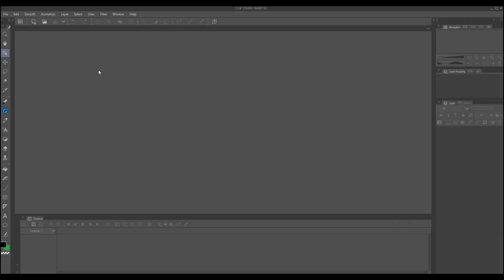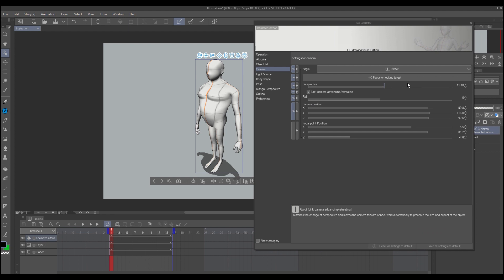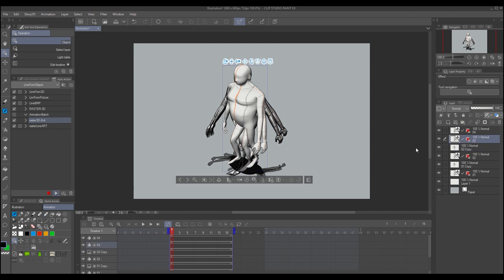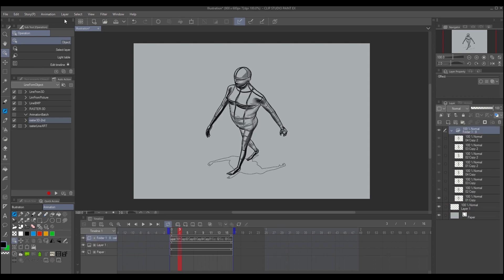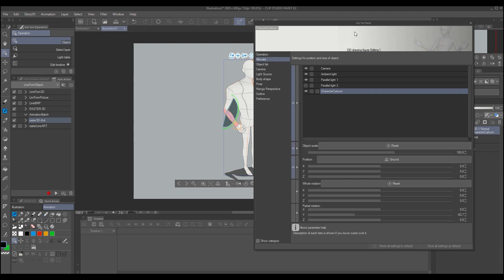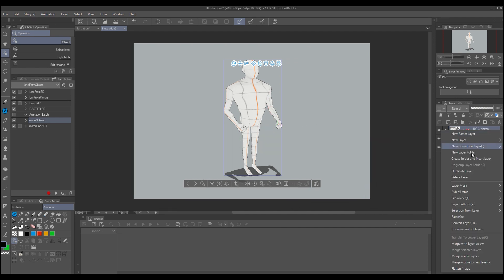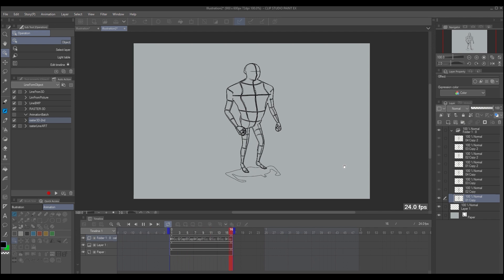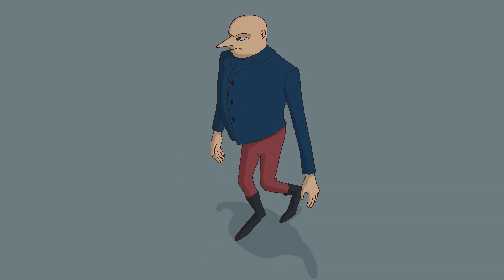Walk Cycle using Easy Animation Clip Studio Paint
Clip Studio Paint has a powerful tool called "3D drawing figure", with this you can create characters of multiple proportions and, pose them as you want. This tool can also be used for animation, especially useful for creating key positions and using the most appropriate perspective for the scene.

This video shows how to use the Easy Animation files for Walk Cycles, reducing animation times considerably.